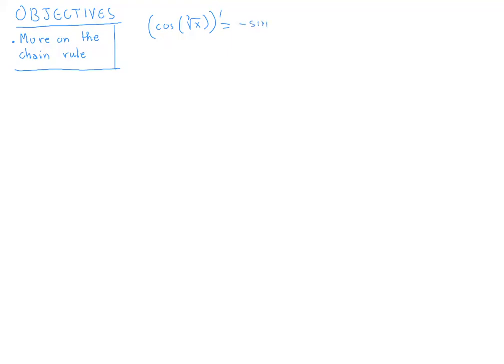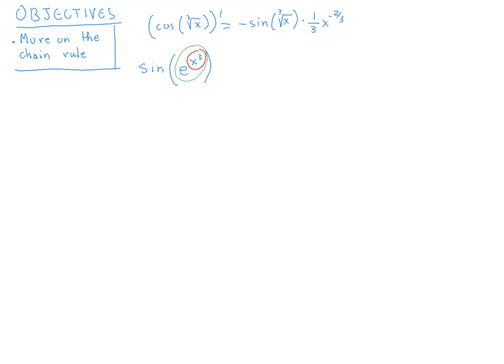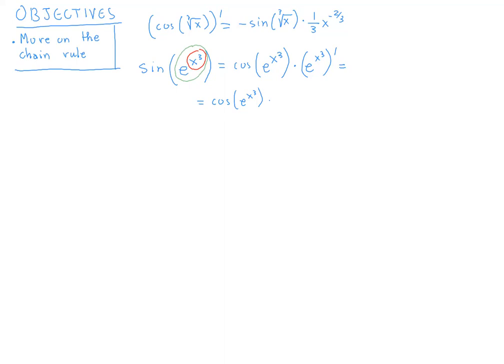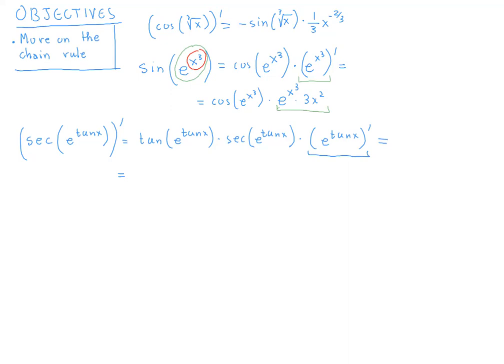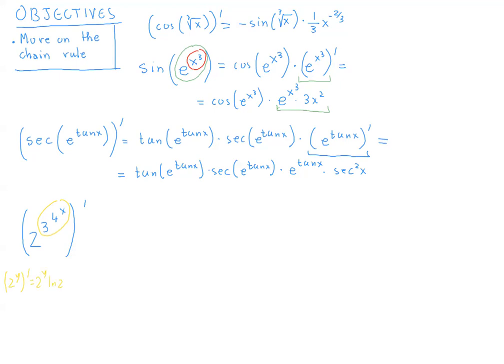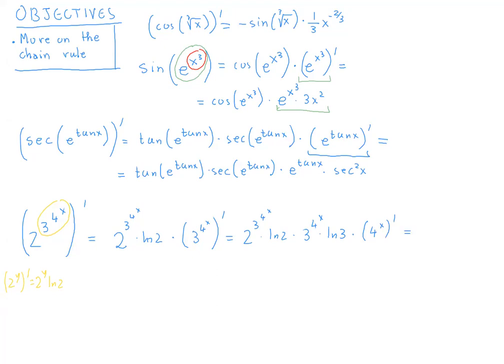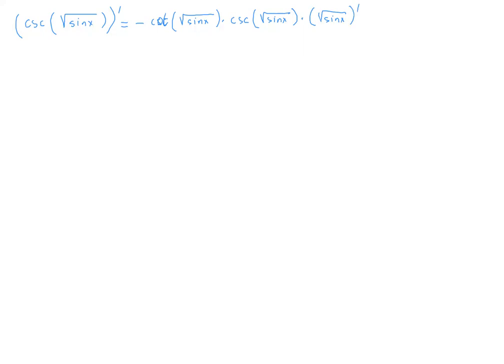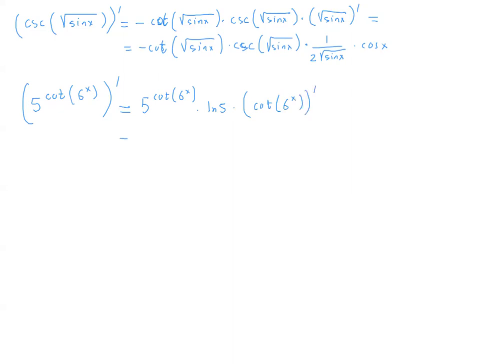Calculus for Life Sciences - Lecture 26: More On The Chain Rule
In this video we explore more complicated examples of the chain rule.